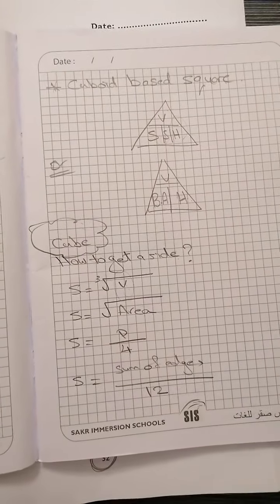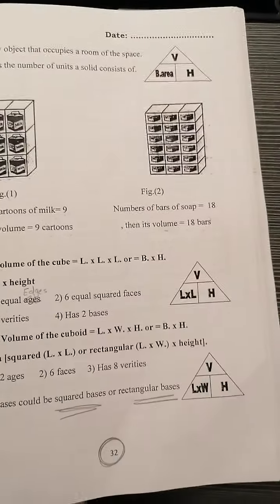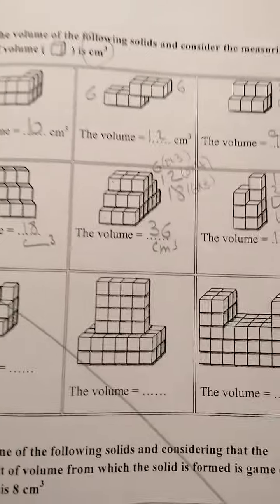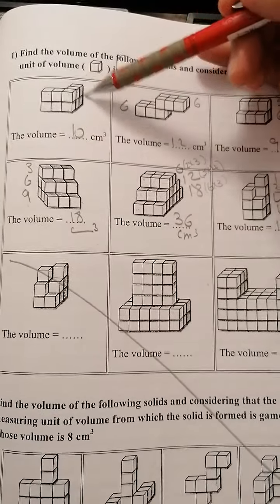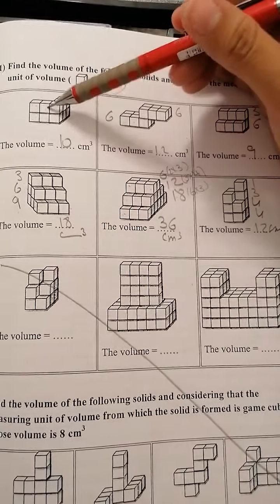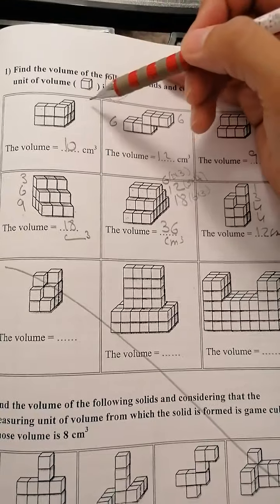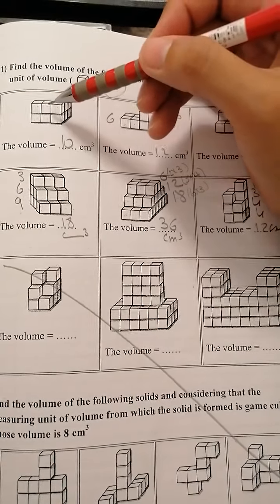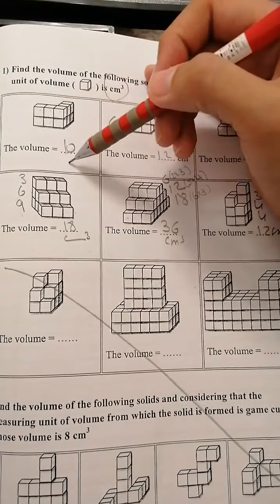Jr6 Math volume 1